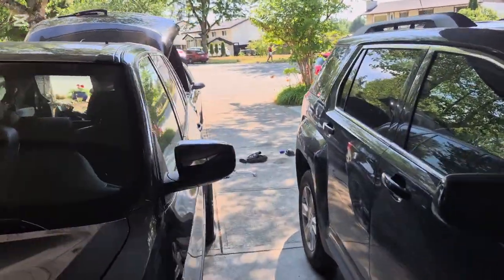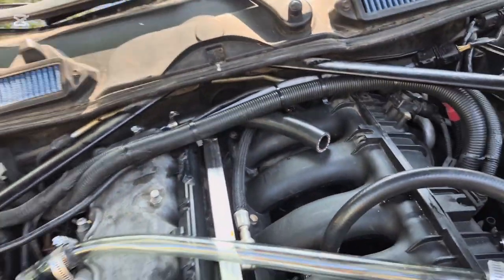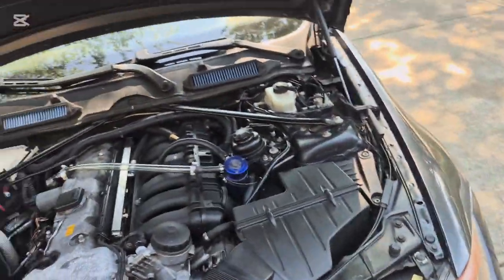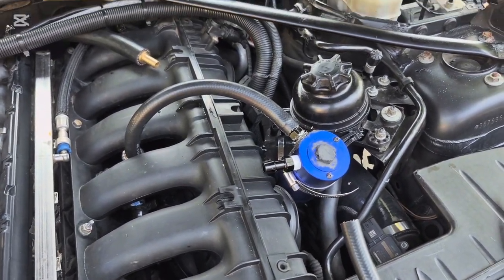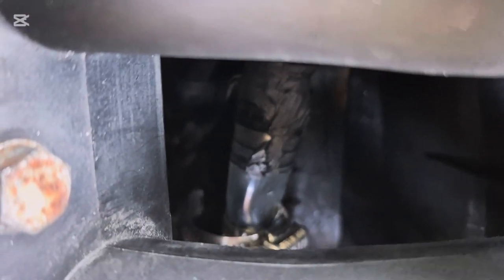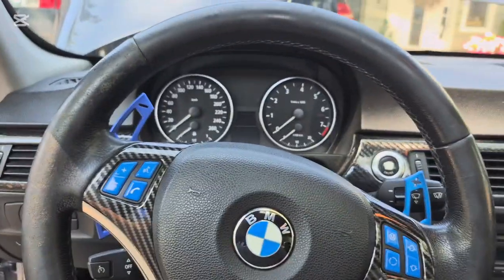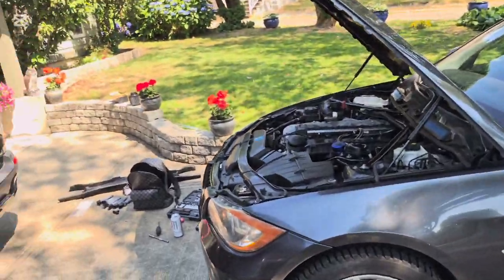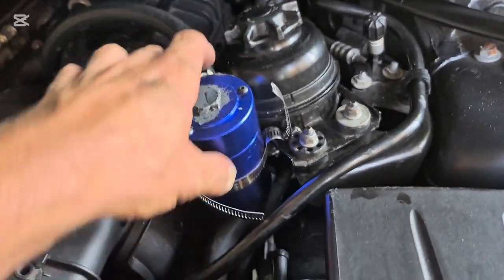BMW E90 - N52 PCV Bypass / Catch Can Install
how to install a catch can and hose sizing for n52 engines